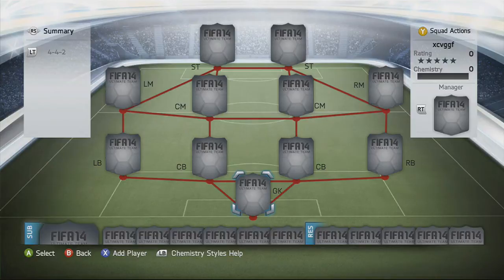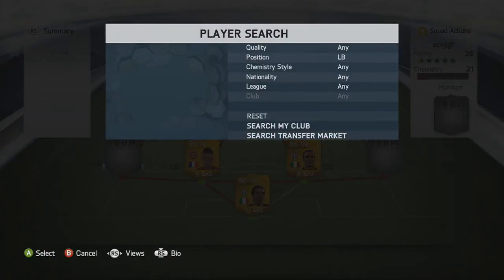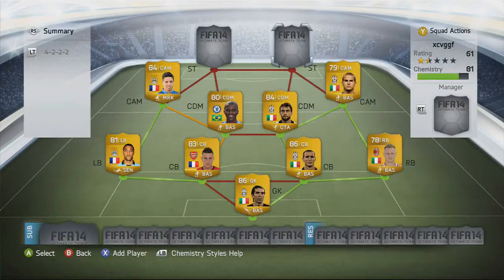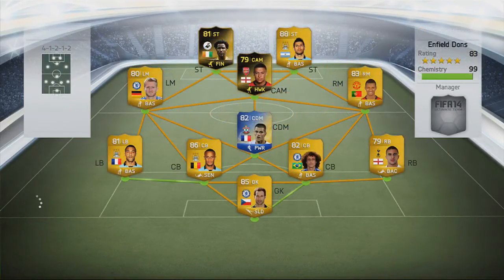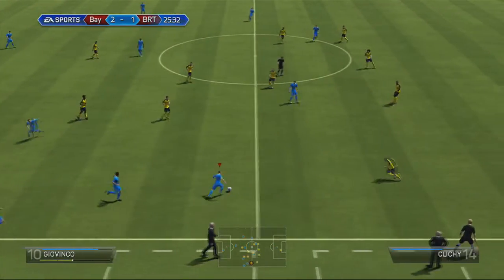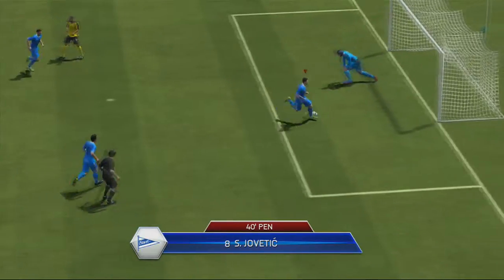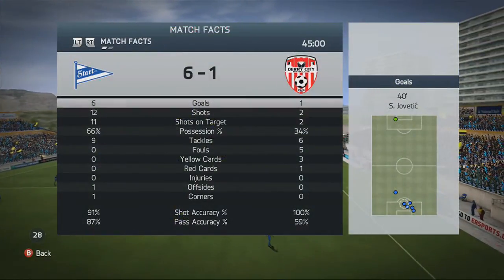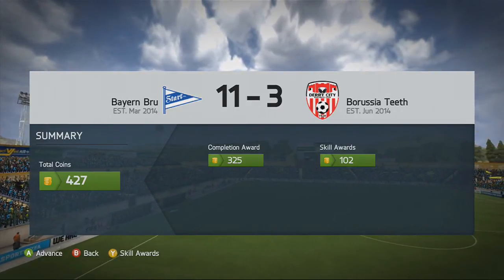FIFA 14 - 17K DESTRUCTION TEAM!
Hey guys! I'm back. Can we hit 10 likes?

Today I have for you probably one of the best teams I have ever used on FIFA 14. The team is very fun to play with and it his very affordable. Thanks!